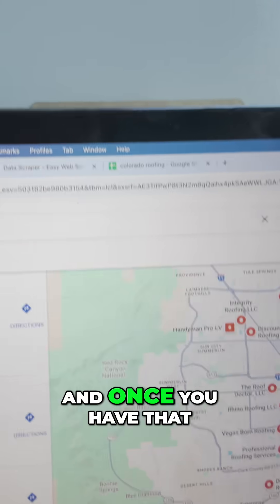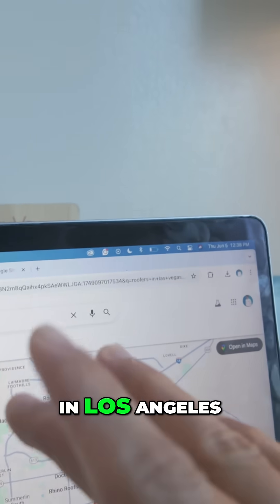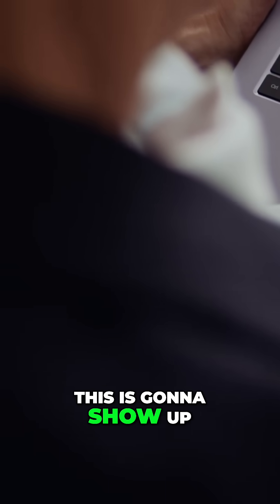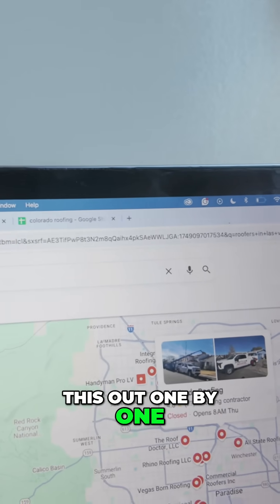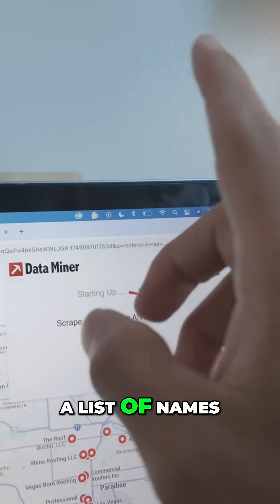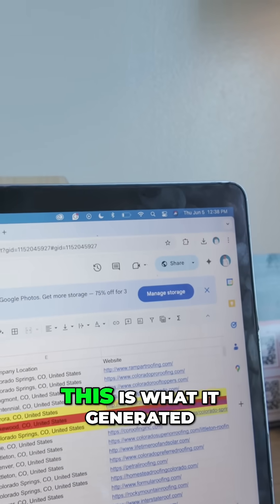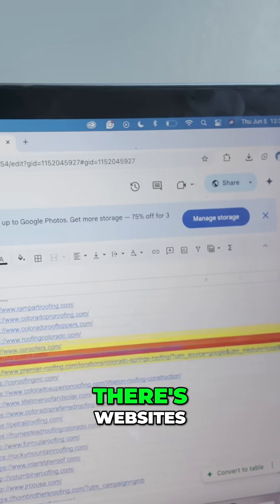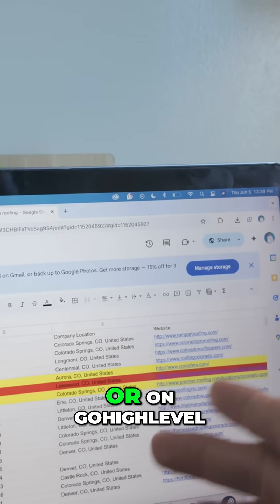Google Maps Hack: Make Thousands with FREE Data Scraper!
Discover how we make thousands monthly extracting Google Maps data using a free Chrome extension. Start calling businesses, offering solutions, and watch your income grow! Perfect for agencies or anyone with existing offers. Get leads FREE!